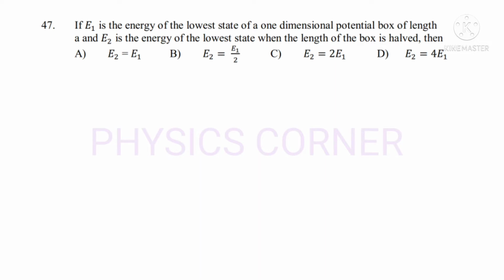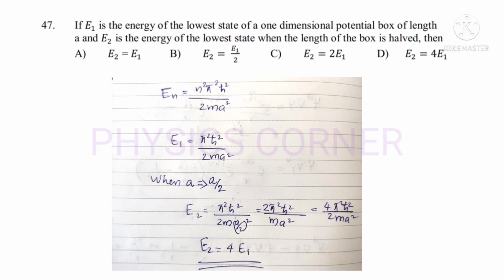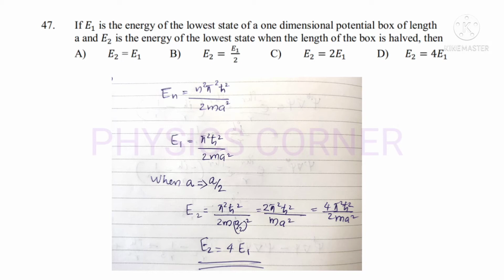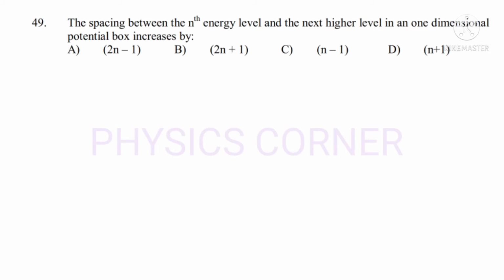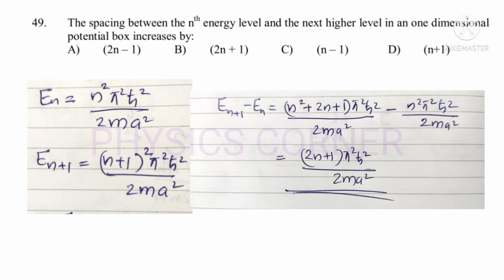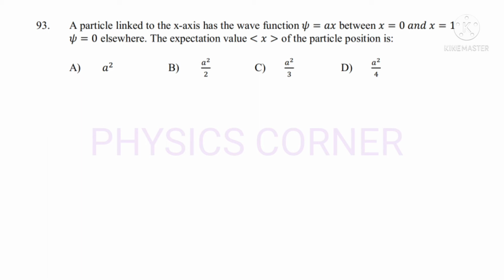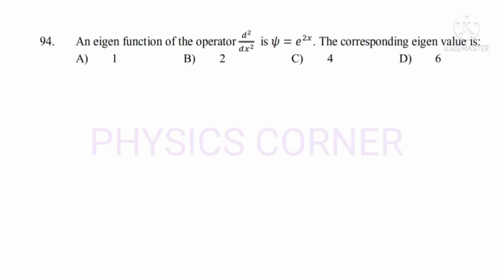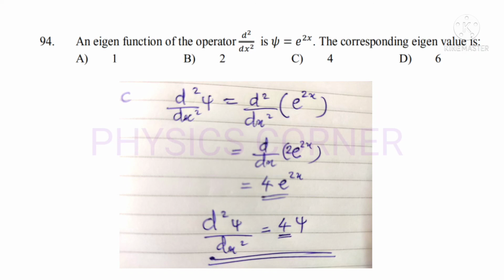SET PHYSICS - Quantum mechanics PYQs - part 5